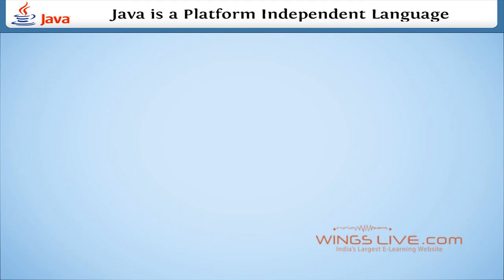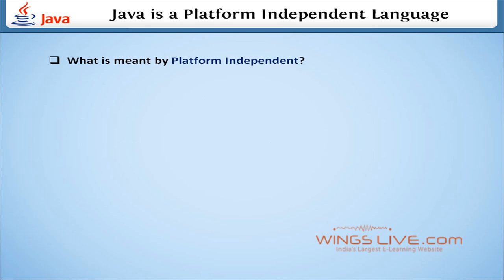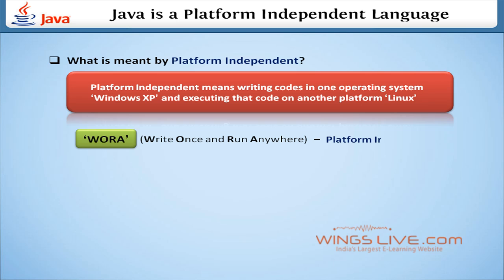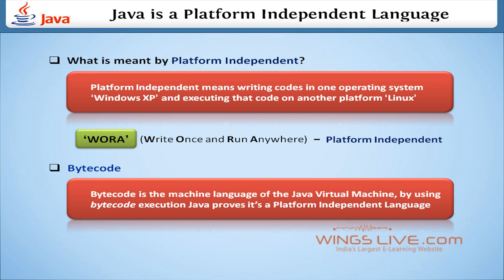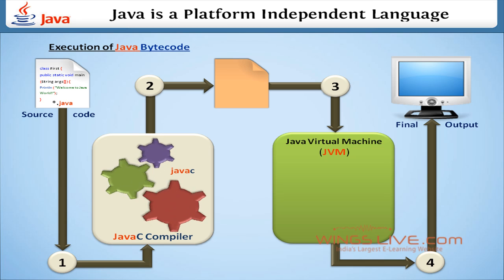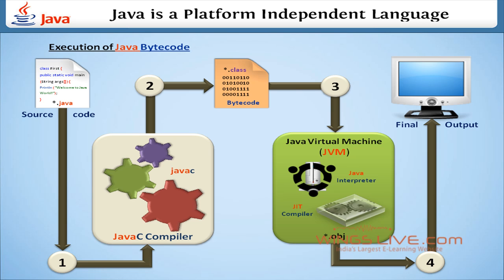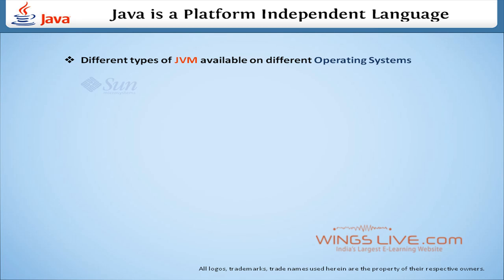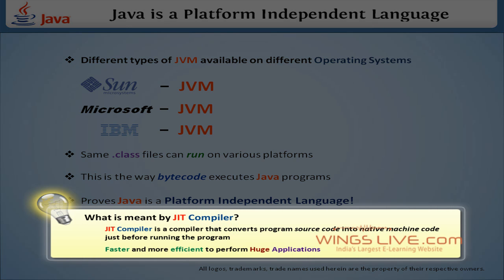Why Java is a platform independent language? - Wingslive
Java Platform Independent Language